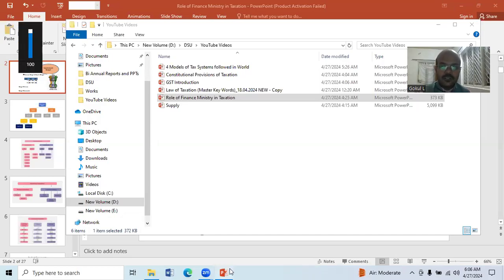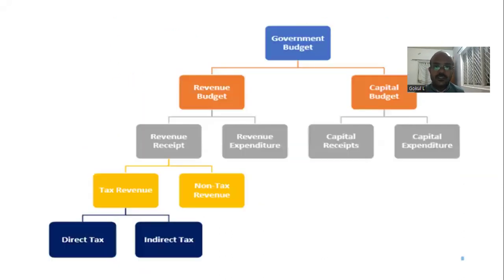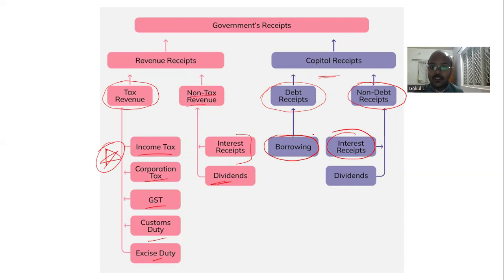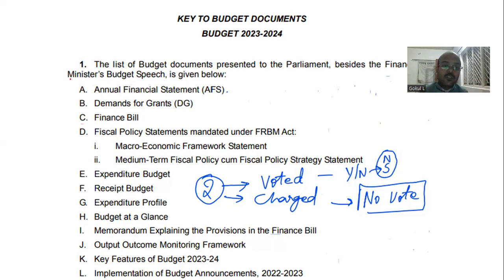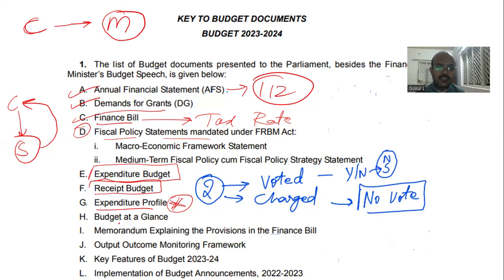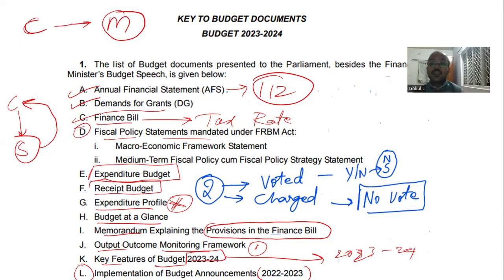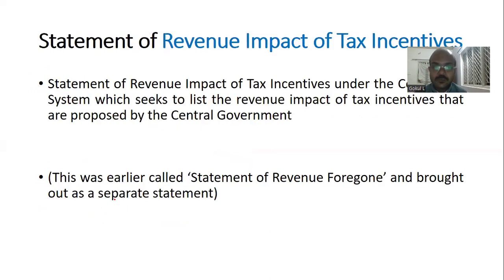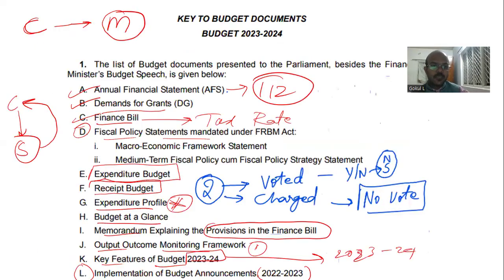Key Budget Documents